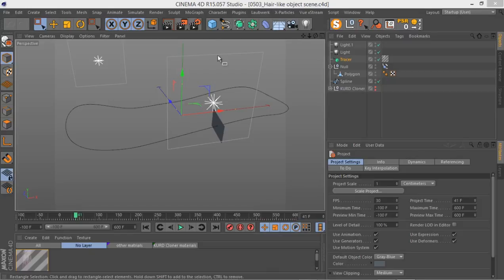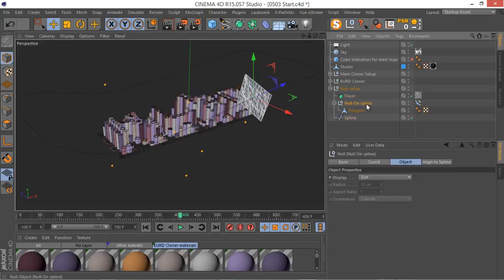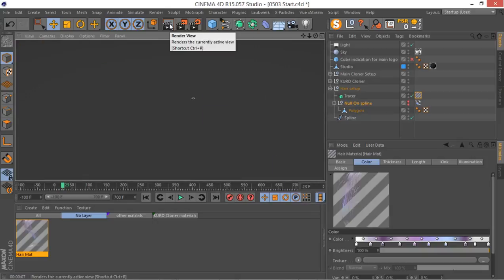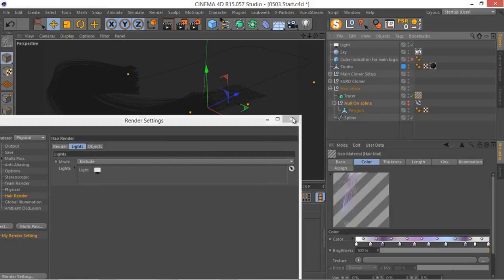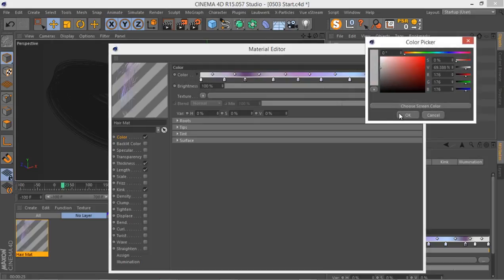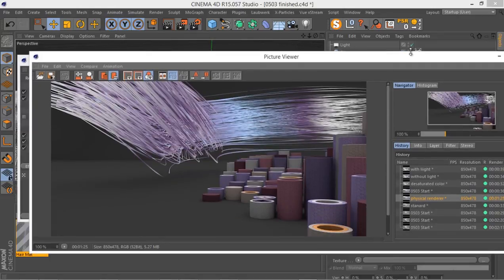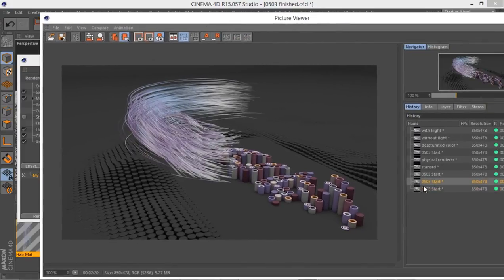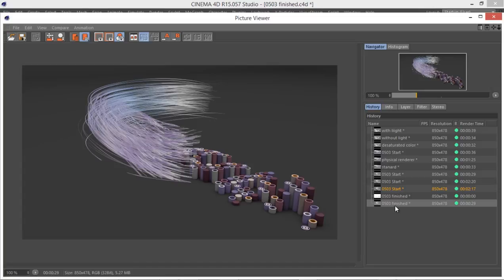Cinema 4d Course | Full and Free | " The Gift Project " | Section 05, Lesson 03